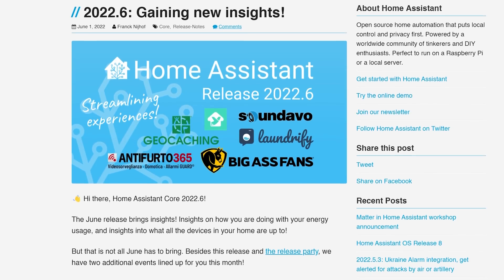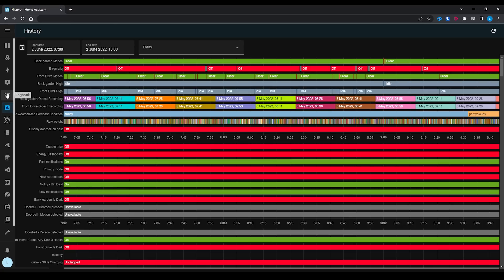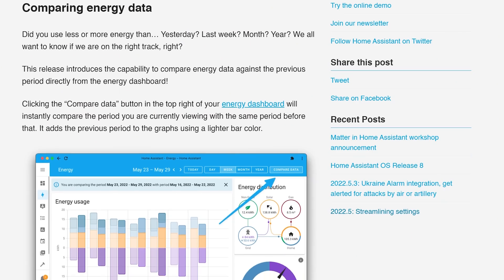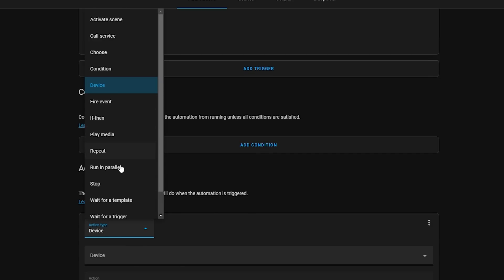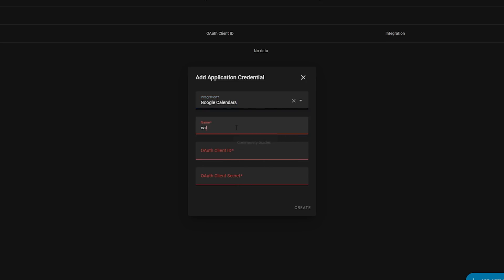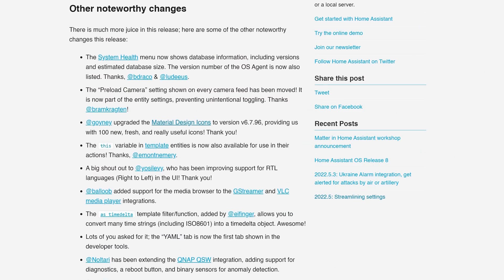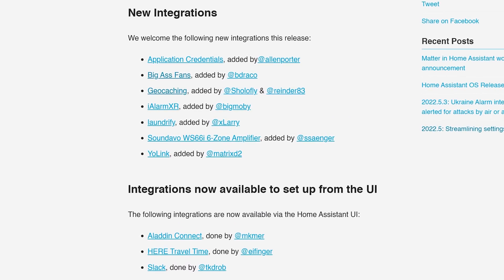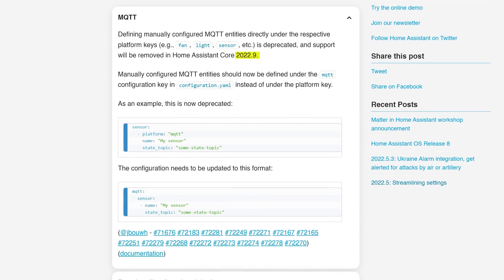Everything New in Home Assistant 2022.6!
Home Assistant June update 2022.6 is here and whilst this month is more of an incremental release compared to some previous months, we, as always, welcome the new improvements and additions! Let's take a look at all of the brand new features, including the amazing energy dashboard, the new and improved logbook and the new integrations available!

EVERYWHERE YOU CAN FIND ME:
Everything Smart Home Community Discord: